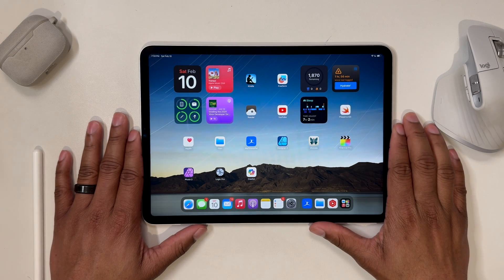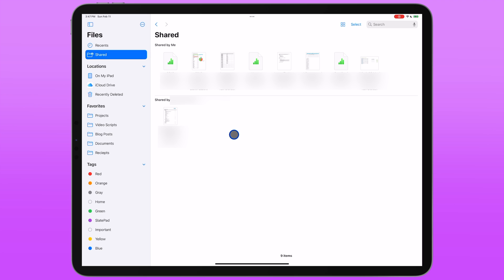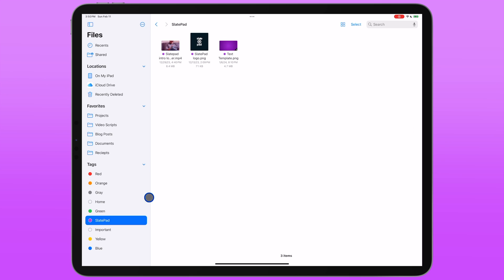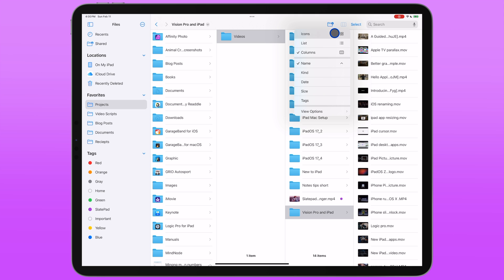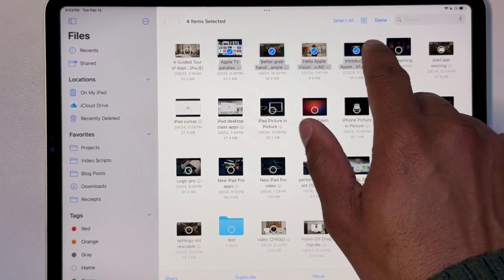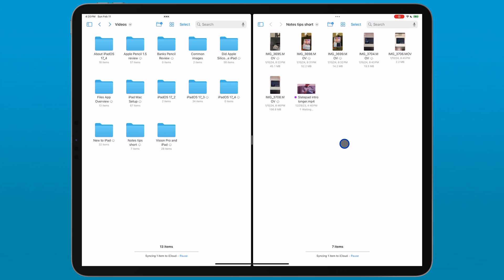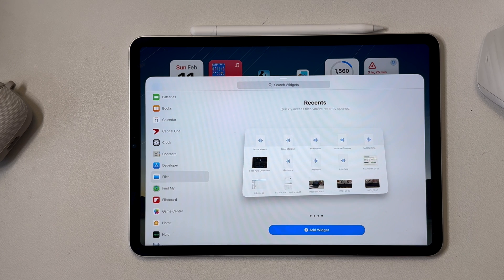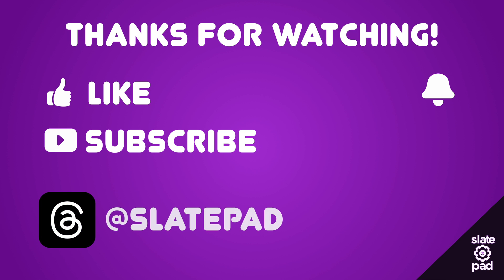Getting Started With The Files App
As part of my “iPad tips” playlist, this video goes over things you would need to know to get use out of the Files app.

Note: The section on external storage is really only applicable to iPads with USB-C ports. If you have a lightning iPad, I wouldn’t even bother with external storage.

Adapter I use